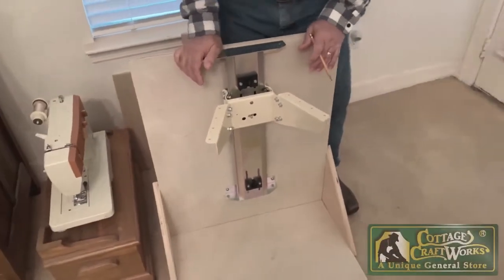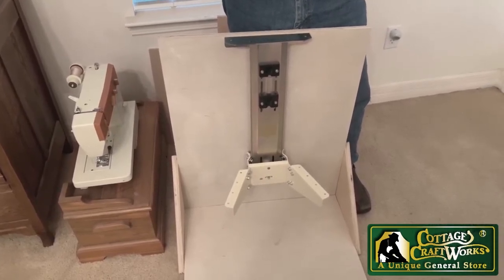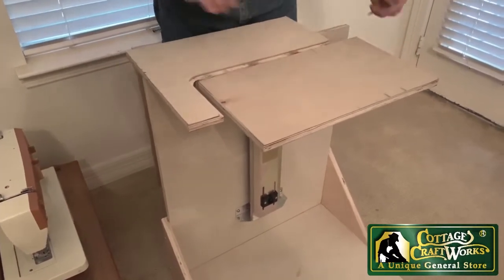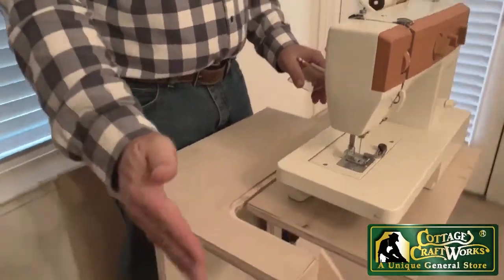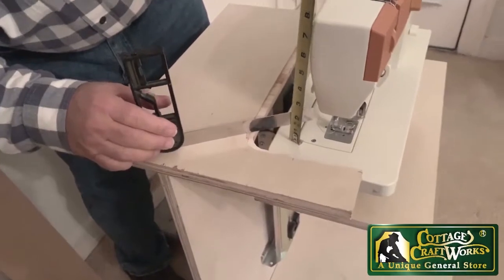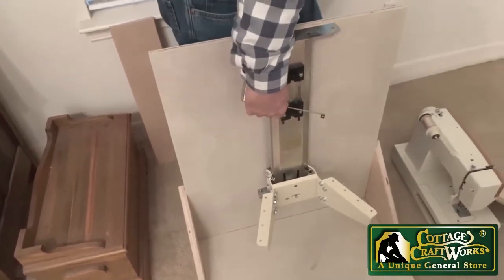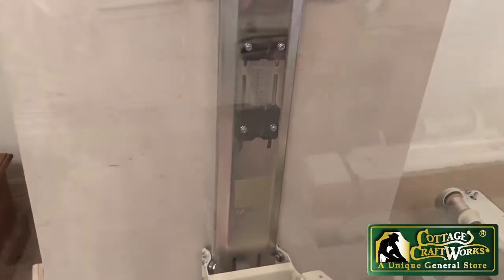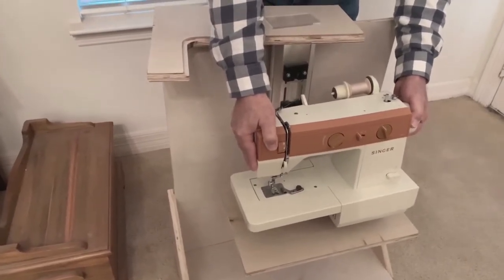Demo only SEWING MACHINE AIR LIFT MECHANISM RUDERSBERG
This video is a short video how to operate your SEWING MACHINE AIR LIFT MECHANISM RUDERSBERG.   Shows how to push and release.